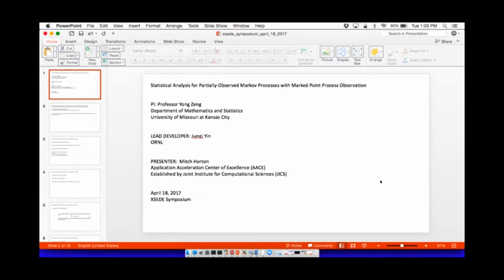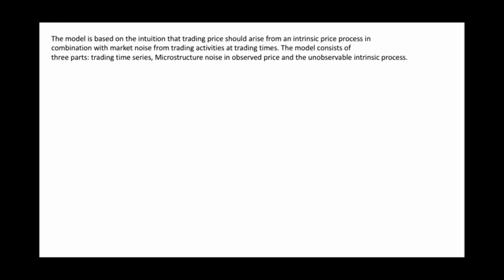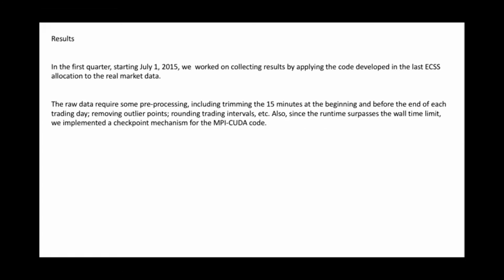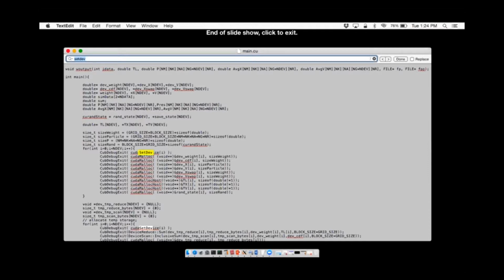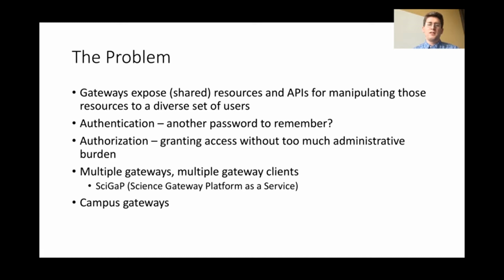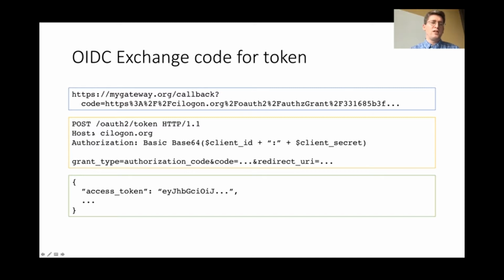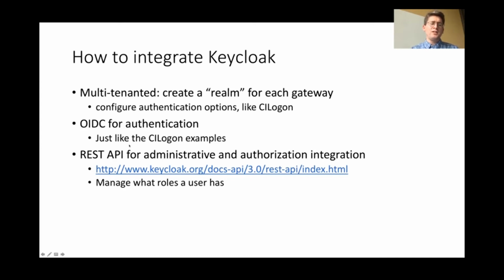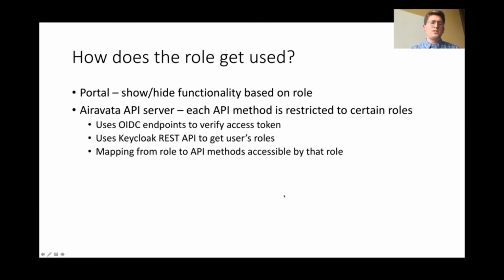ECSS Symposium April 2017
SECURING ACCESS TO SCIENCE GATEWAYS WITH CILOGON AND ROLE-BASED ACCESS CONTROL
PRESENTER(S): MARCUS CHRISTIE (IU)
STATISTICAL ANALYSIS FOR PARTIALLY-OBSERVED MARKOV PROCESSES WITH MARKED POINT PROCESS OBSERVATION
PRESENTER(S): MITCHEL HORTON (NICS) JUNQI YIN (NICS)
PRINCIPAL INVESTIGATOR(S): PROFESSOR YONG ZENG (UNIVERSITY OF MISSOURI AT KANSAS CITY)